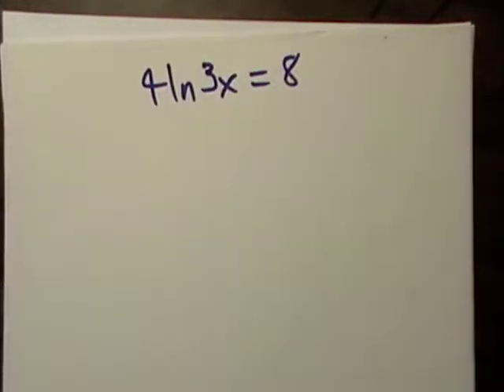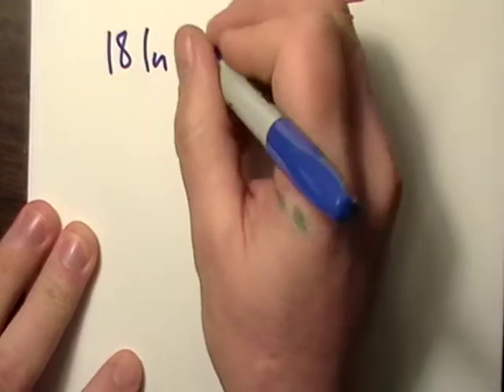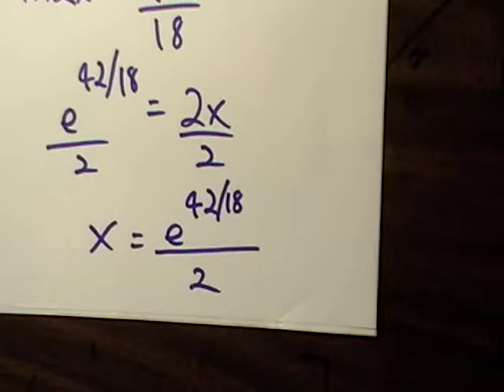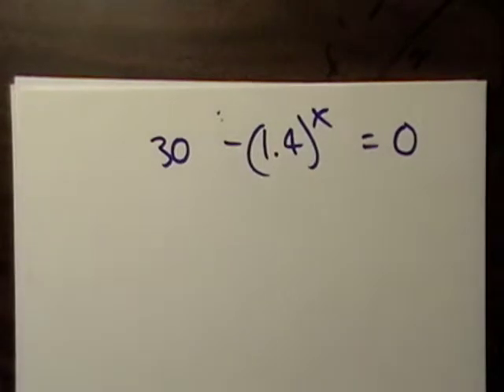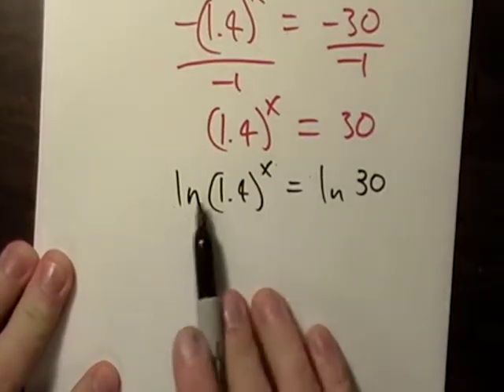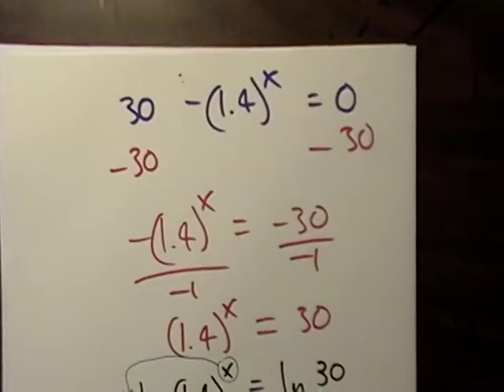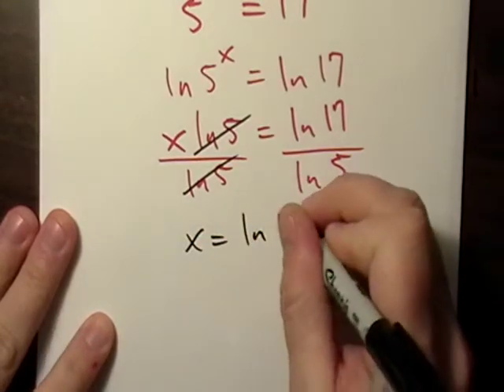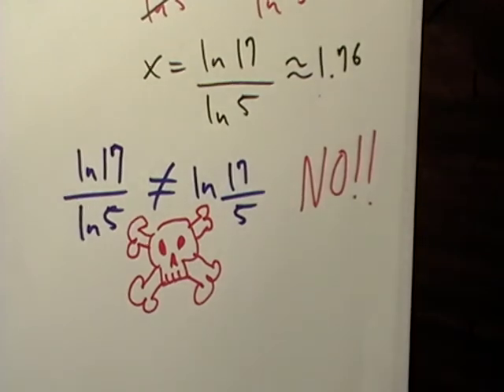Logarithms 5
Using the natural log to solve an exponential function